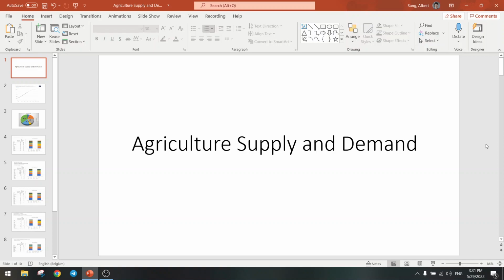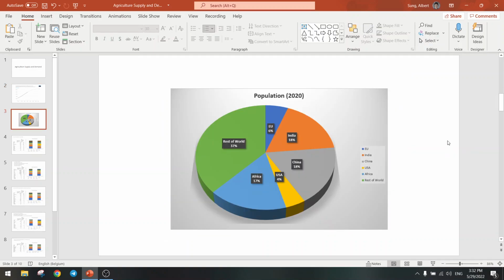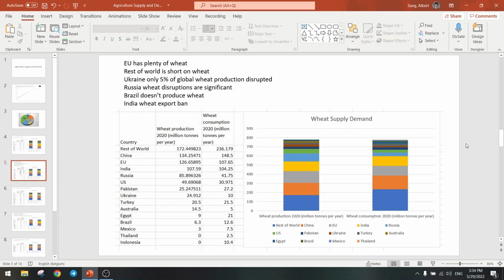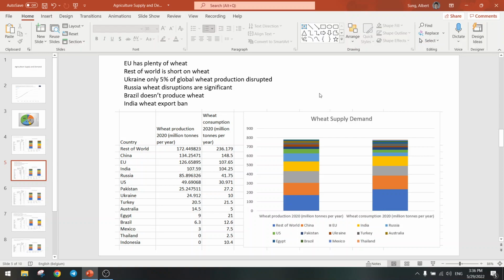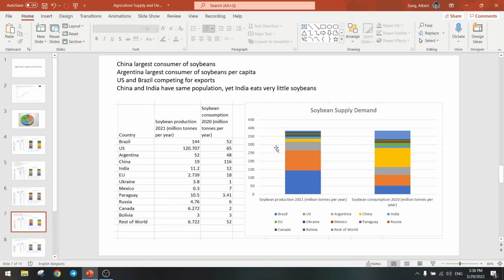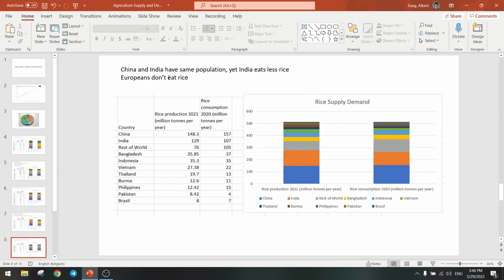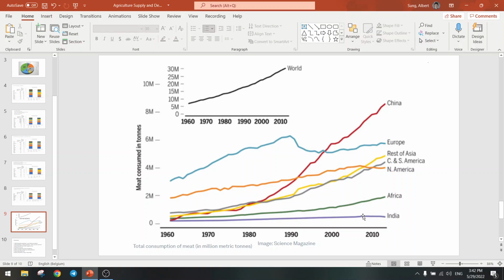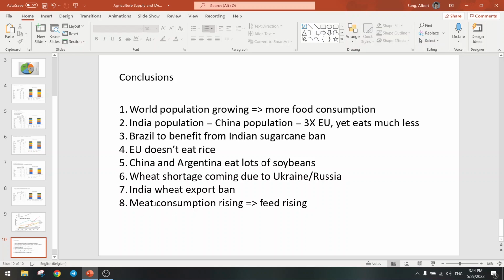Stock Screener: Ep. 161: Agriculture Supply and Demand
Current trends in food supply and demand. Note: Most of the China soybean consumption is from animals.